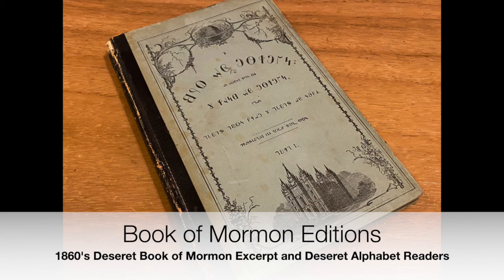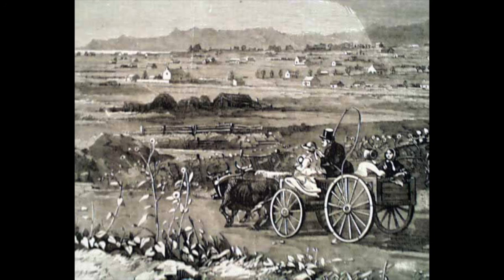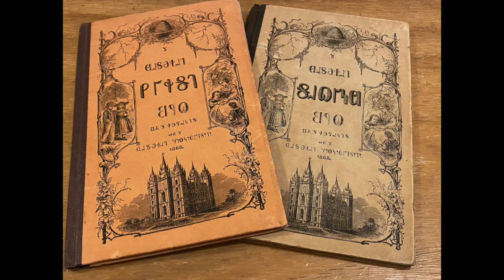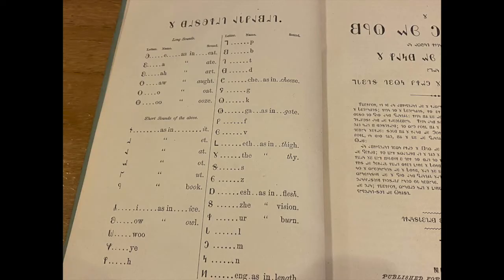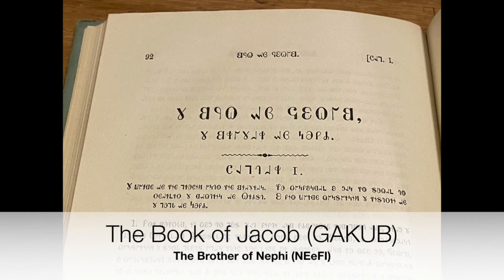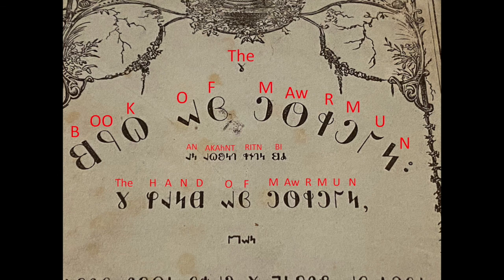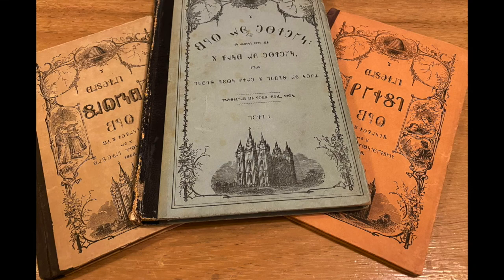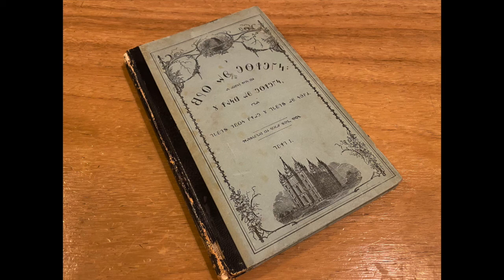1869 Deseret Reader, Book of Mormon Excerpt (and the Deseret Alphabet)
This is a unique review of early Utah History and an Excerpt of Book of Mormon, written in a unique language, specially made for the early Saints.